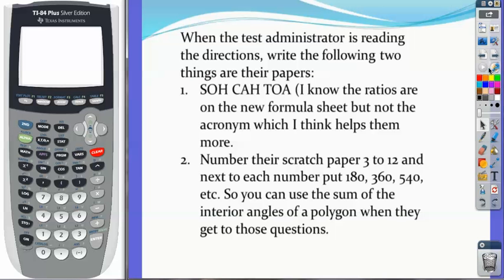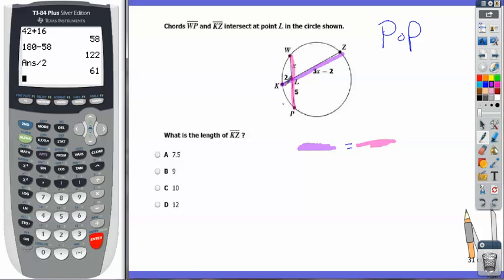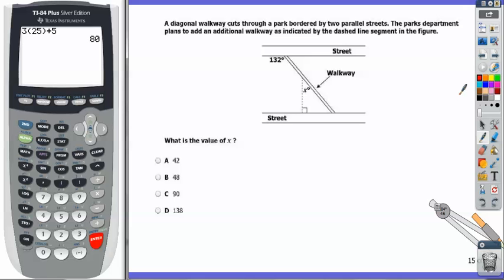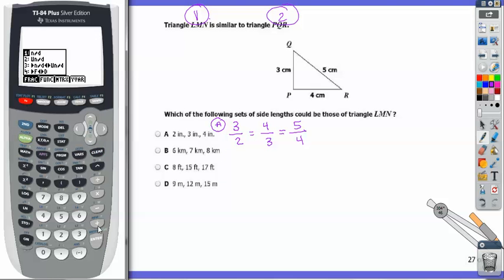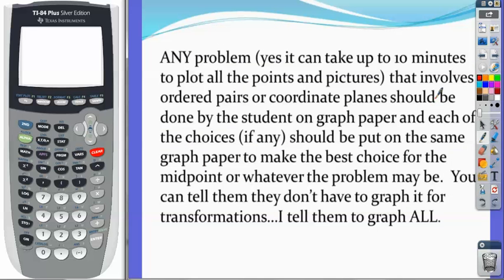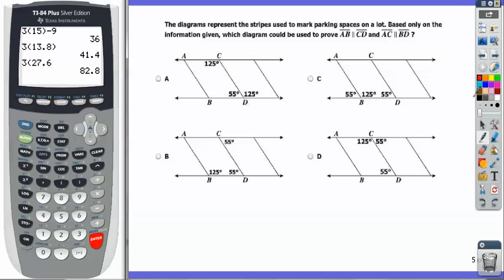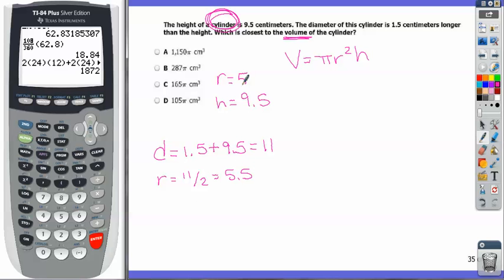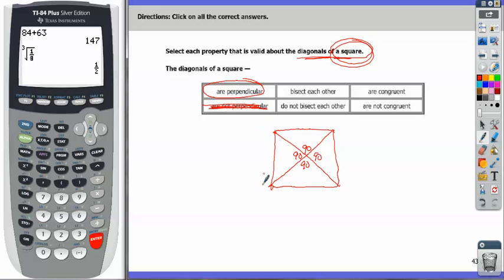SOL Strategies with 2015 released SOL